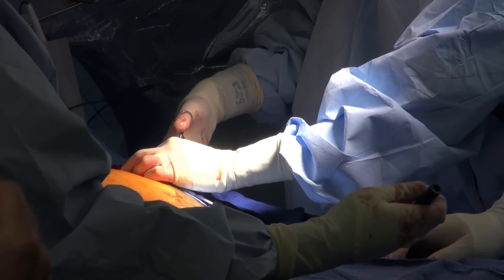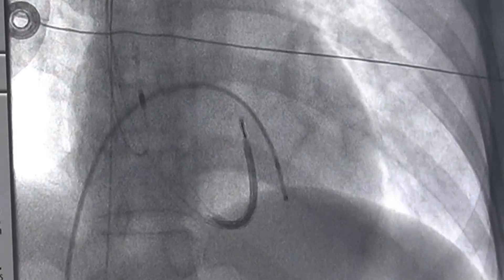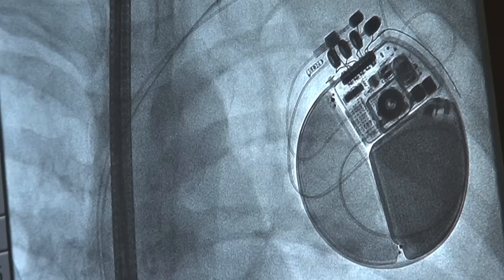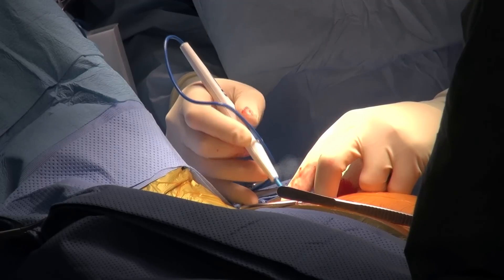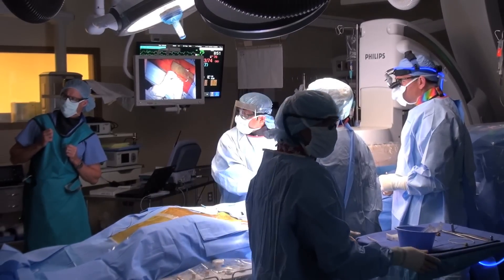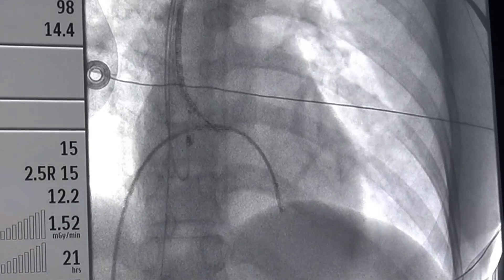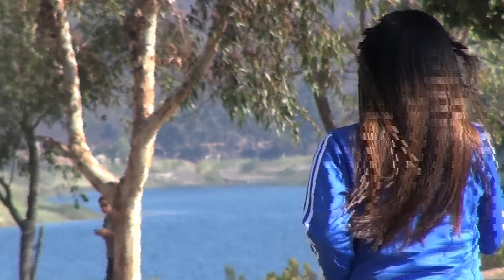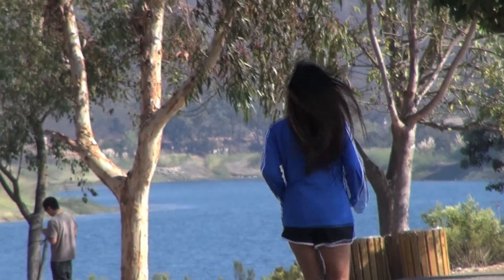UC San Diego Cardiology Team Performs 100th Extraction Procedure with 100 Percent Success Rate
A multidisciplinary team from the Sulpizio Cardiovascular Center at University of California San Diego Health System has performed its 100th lead (pronounced 'leed') extraction surgery, a delicate procedure to replace the thin wiring of lifesaving heart devices such as pacemakers or implantable defibrillators (ICDs).  The collaborative program, pioneered at UC San Diego Health System, has a 100 percent success rate.

Pacemakers and implantable cardioverter-defibrillators (ICDs) deliver energy to the heart through thin, flexible wires or "leads."  When these leads are not working properly -- due to infection, damage, or scar tissue -- the wires need to be removed and replaced.  In particular, old leads can shift over extended periods of time and become improperly attached to the heart and blood vessel walls, and in need of repair. Each year, about 700,000 new heart devices are implanted into patients worldwide, involving about 1.4 million lead wires.

When needed, the leads can be removed using a minimally invasive procedure called "lead extraction."  The leads are accessed through a small incision at the site of the device, just above the heart.  The surgeon slides a tube or sheath with a long wire inside the vein and over the lead that needs to be removed. This forms a stable platform for removal. Using X-ray guidance, the surgeon then applies laser energy to dissolve the scar tissue around the lead. This allows the lead to be freed from the blood vessel wall and eventually from its attachment inside the heart. Once the old lead has been removed it can be replaced with a new one.

The 100th patient, JenyLyn Carpio, was 22 years old when she experienced a total heart blockage and was diagnosed with a genetic heart disorder that makes her prone to sudden death events.